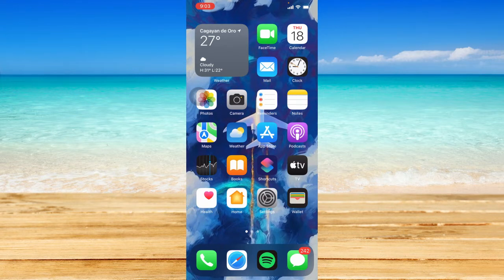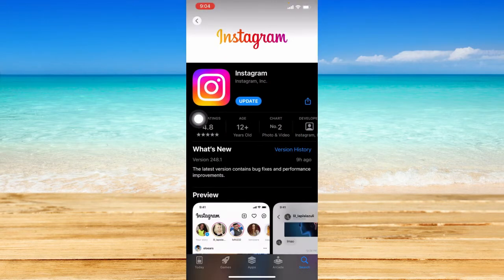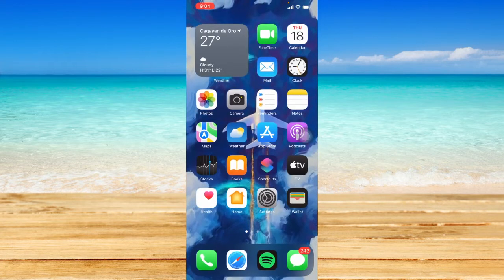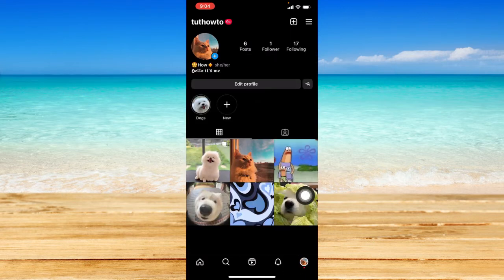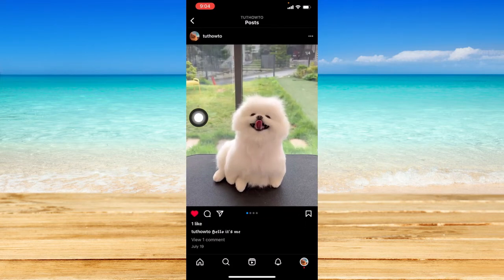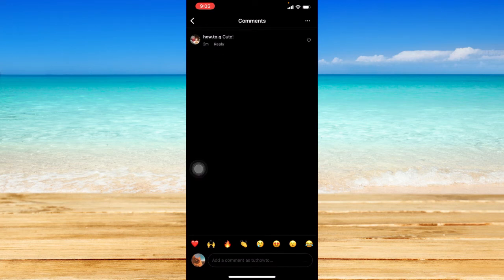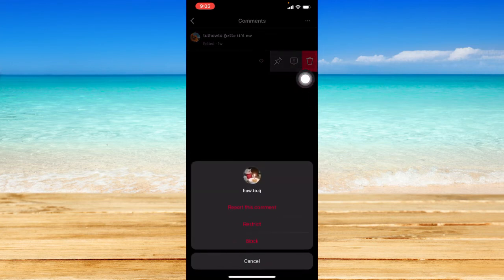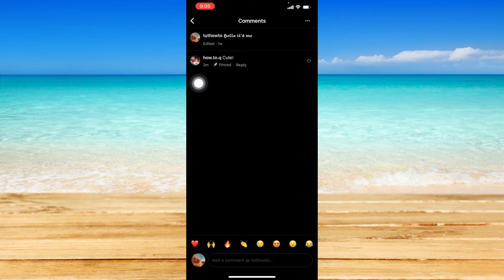How to Pin Comments on Instagram Posts